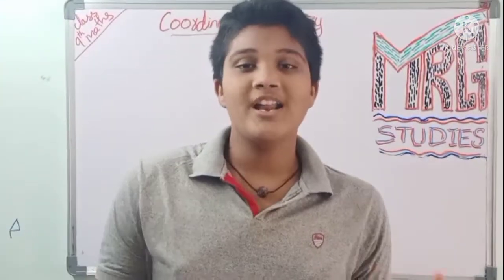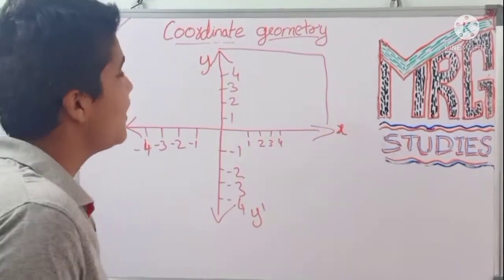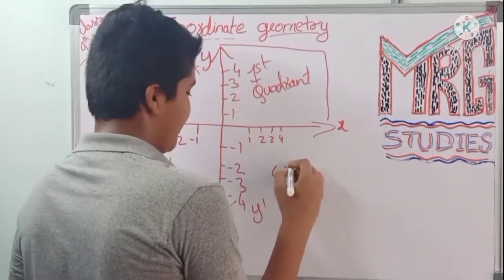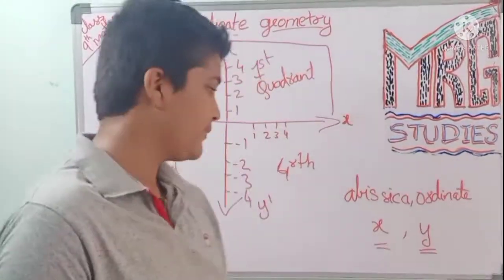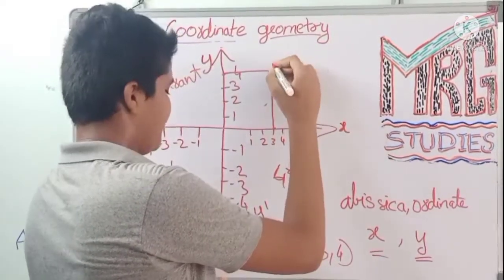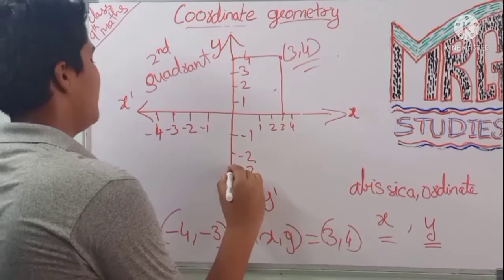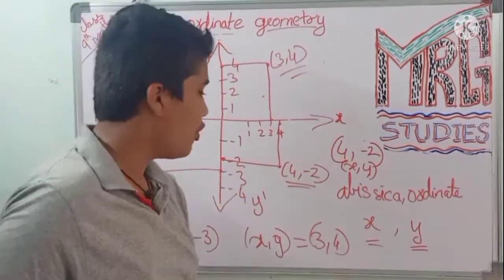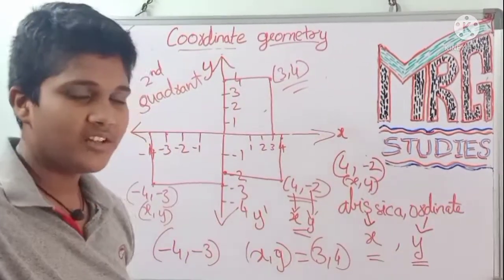Class 9th Co-ordinate Geometry//what is abissica//what is ordinate//MRG Studies//science//NCERT/cbse